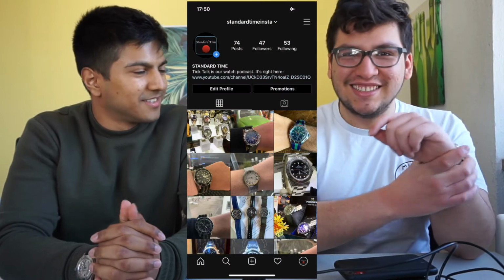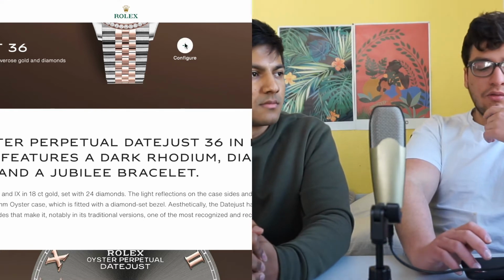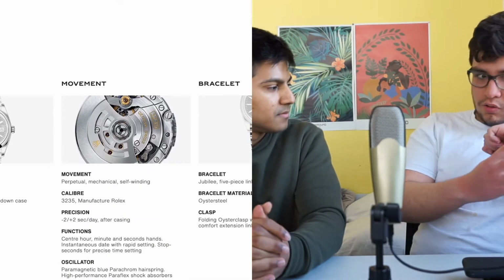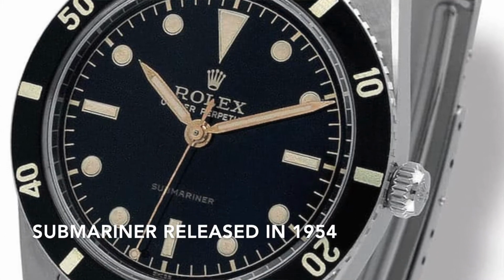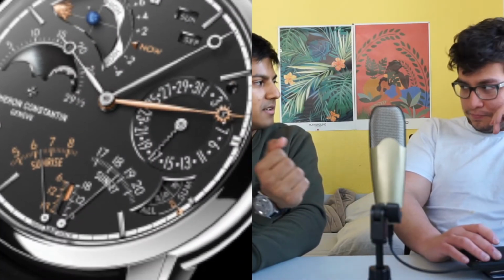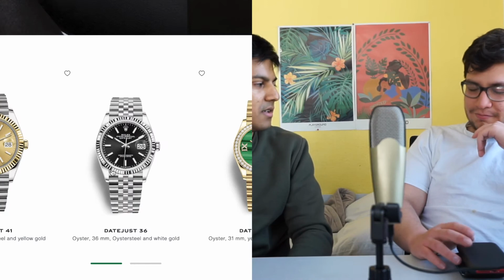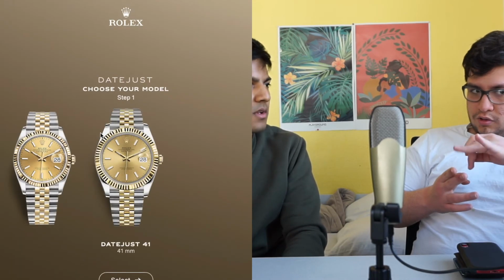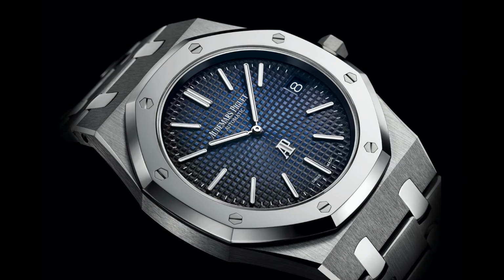Here's Why The Rolex Datejust is NOT A Dress Watch!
In this episode of the Tick Talk Watch Podcast from Standard Time, we take a look at why the Rolex Datejust is simply the best everyday watch and not a standalone dress piece. Many comparisons to other versatile pieces are drawn with particular references to "stainless steel sports watches" Furthermore, we break down overarching terminology used to categorize watches: dress, aviation, diver, field etc.

Presenters: Ashwin and Rodrigo

Share your opinions in the comments section below